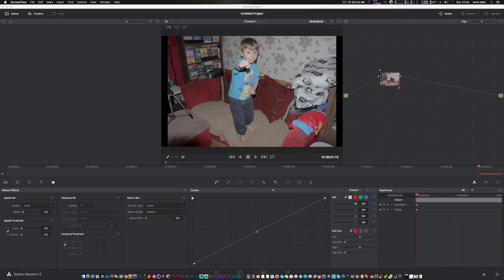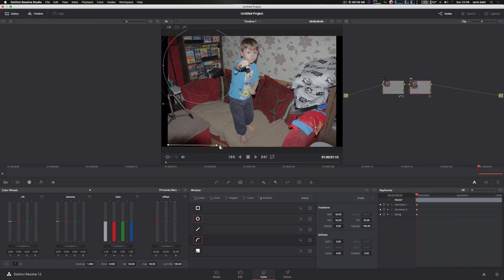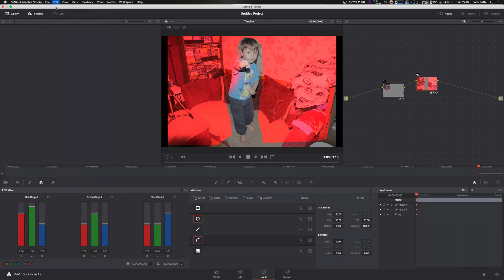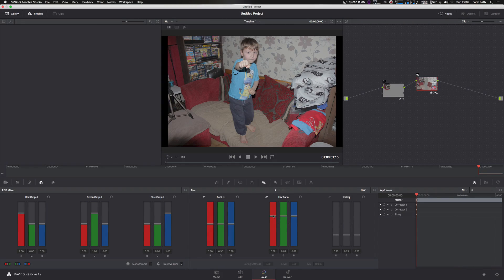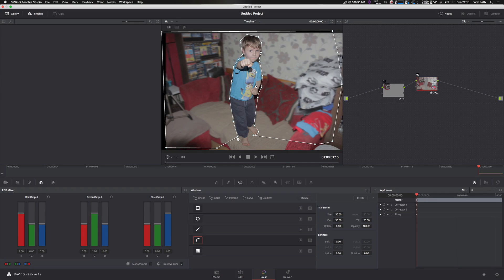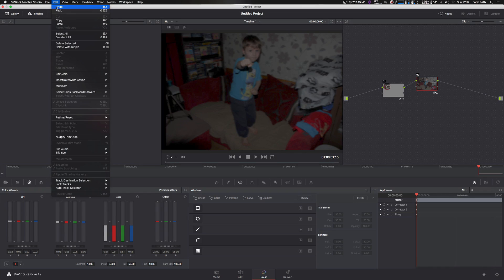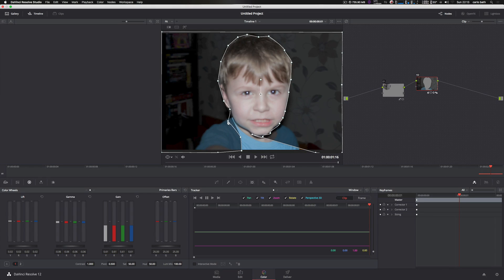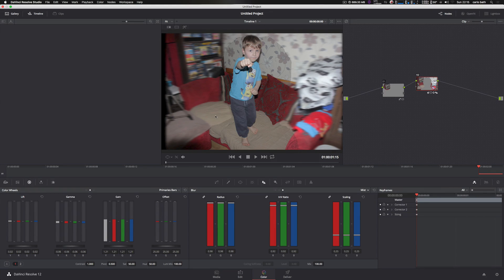Masking (Blur Background) in Davinci Resolve studio 12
Masking in Davinci Resolve studio 12

We look at masking and blur background in Davinci Resolve 12